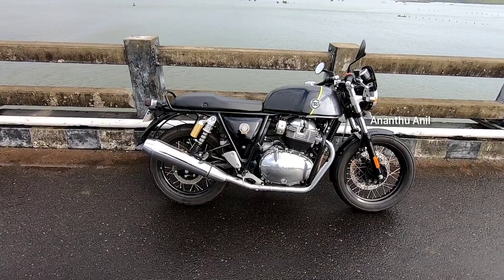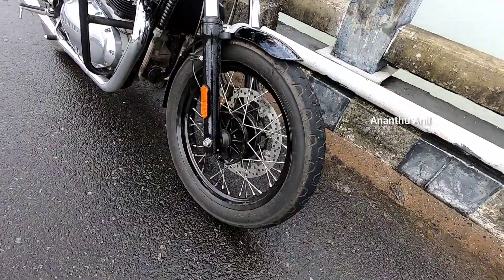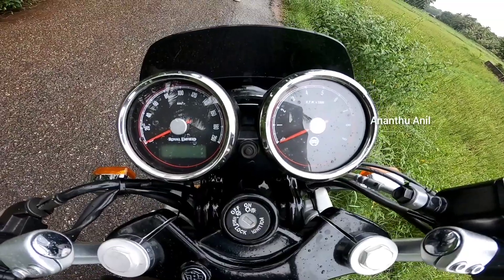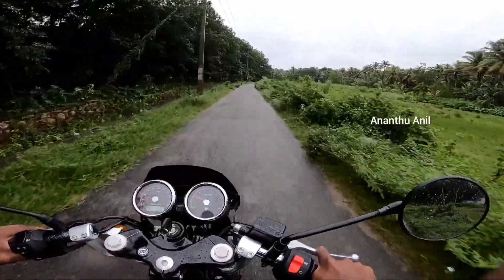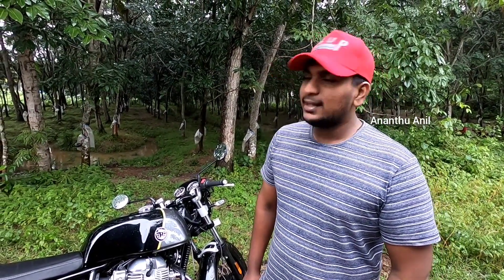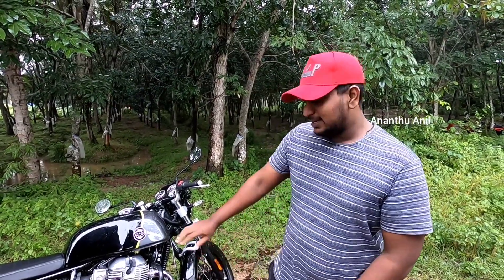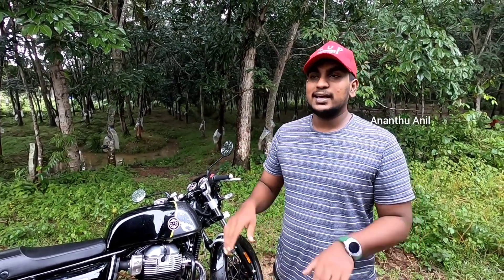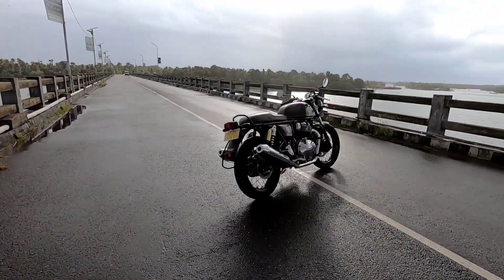Royal Enfield Continental gt650 Malayalam Review with Exhaust sound and Owner feedback./ Vlog 10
This video is a Reposted video